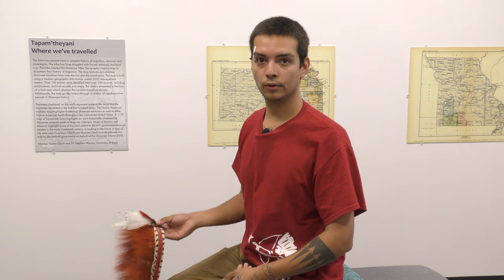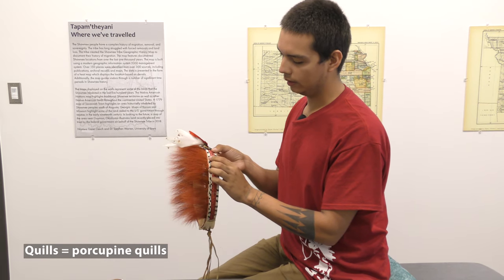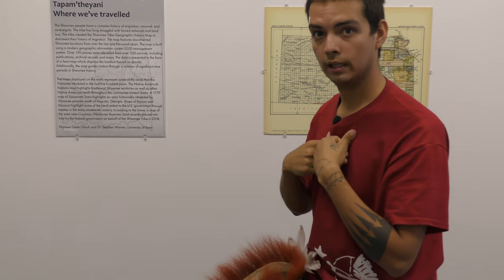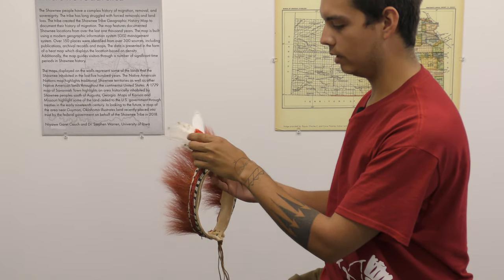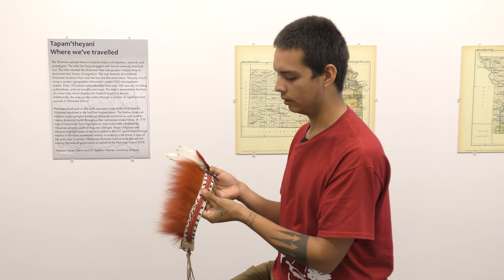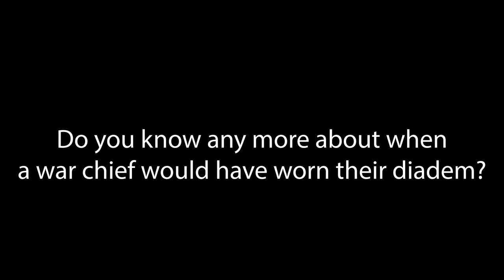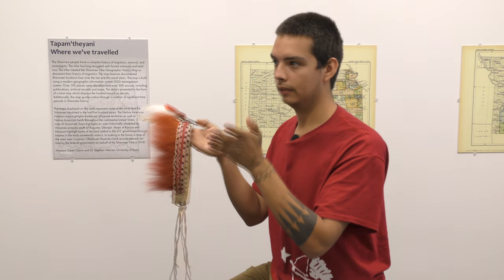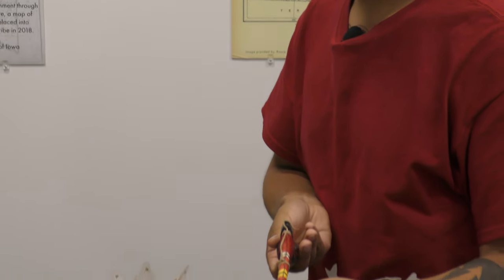Diadem Talon Silverhorn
Talon discusses how he went about creating this Diadem for the Shawnee Tribe Cultural Center. He discusses materials used, customs surrounding the diadem as well as some additional information about other objects he has made using similar techniques.